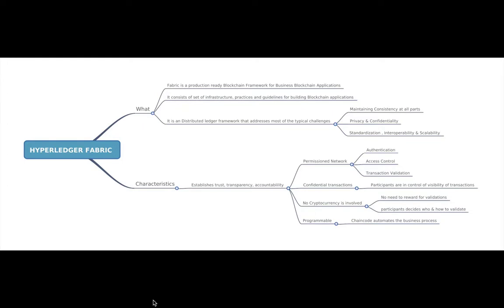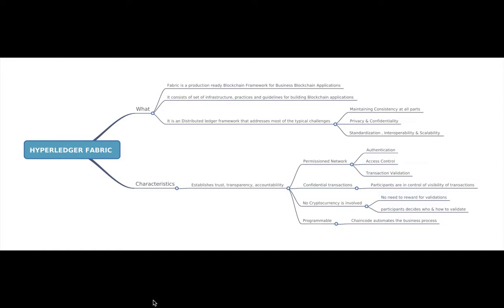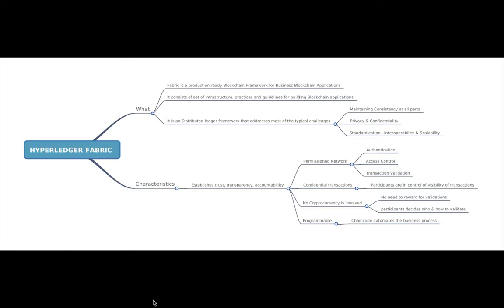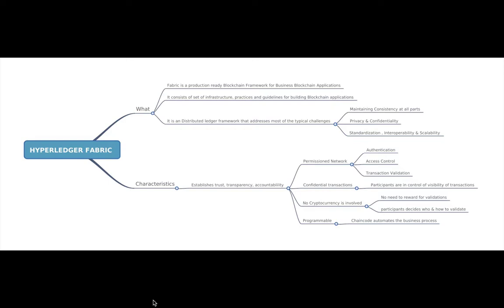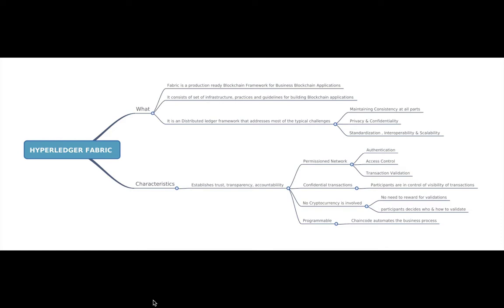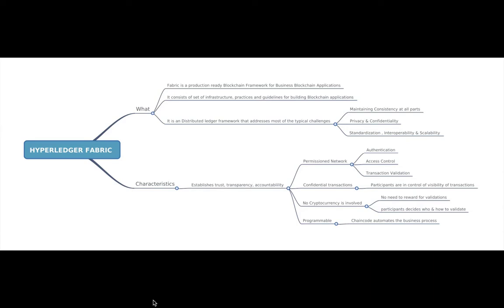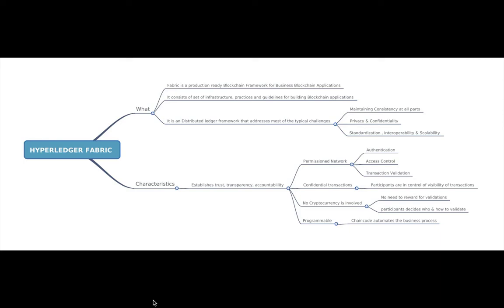2 - What is Hyperledger Fabric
In this video, we would discuss what is Hyperledger Fabric and its characteristics

Download the Mindmap using the following link